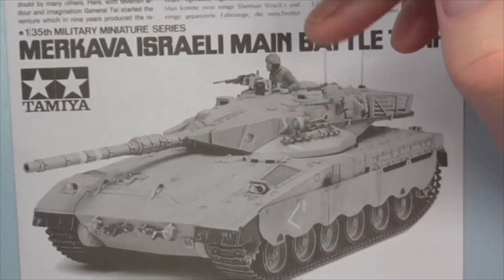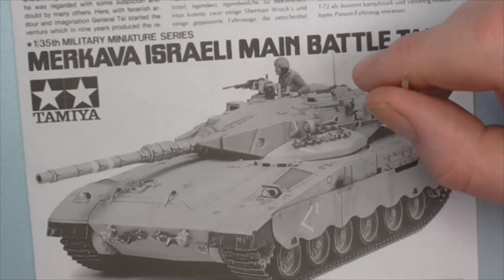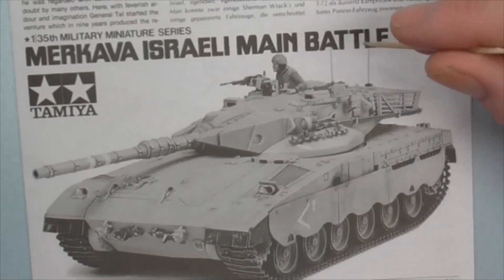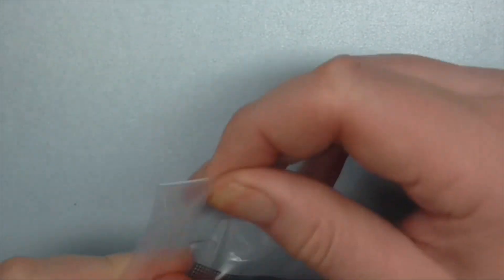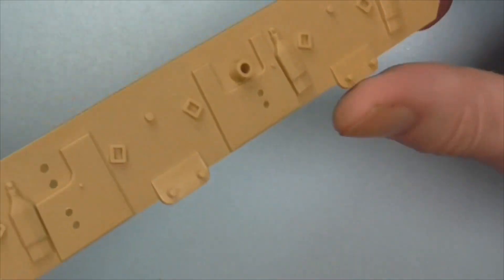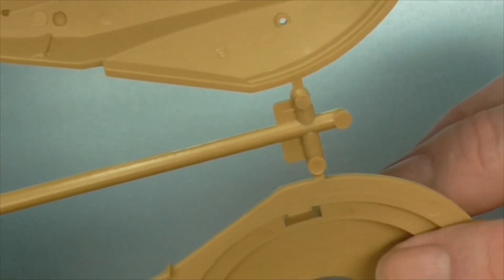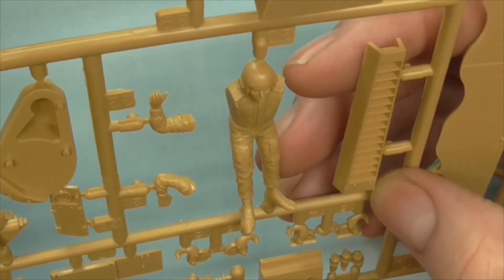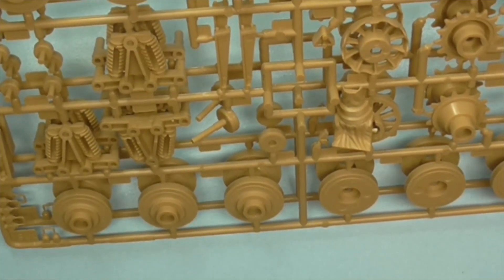Unboxing Tamiya 1/35 Merkava MBT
Hi all,
after the T55 debacle I wanted to try something a lot easier and as I like the IDF I thought I would try the Tamiya 1/35 Merkava . For two reasons it was cheap and looks a straight forward build . I hope to build other IDF vehicles in the future so thanks for taking a look until next time...…
Regards Gav.